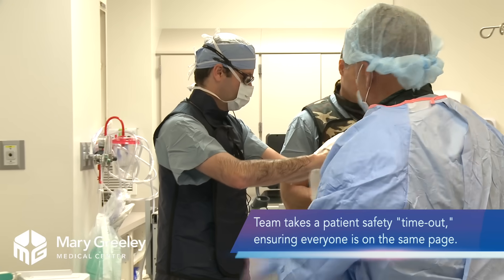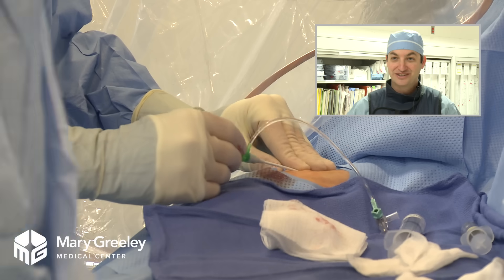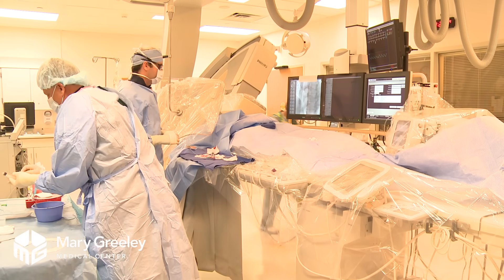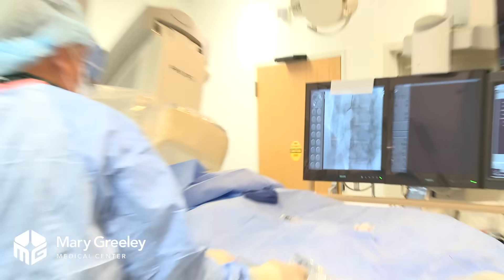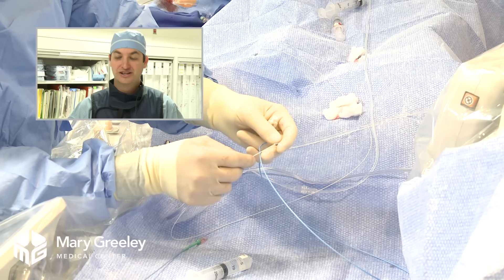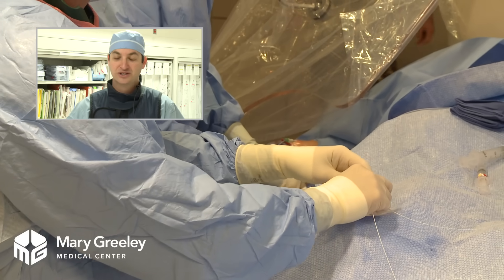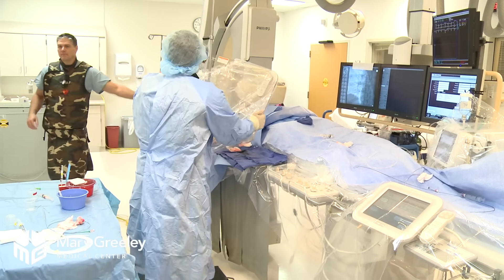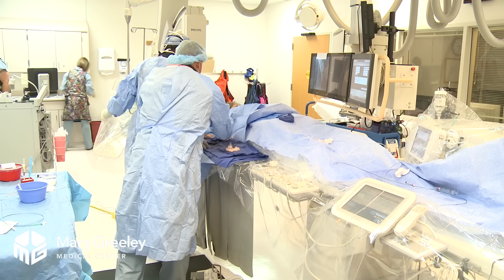Coronary Angiogram (Full Length Procedure)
We take you inside Mary Greeley's Cardiac Cath Lab with video featuring an actual coronary angiogram procedure, performed by Dr. Robert Shapiro of McFarland Clinic. Learn more about Cardiology services offered at Mary Greeley Medical Center